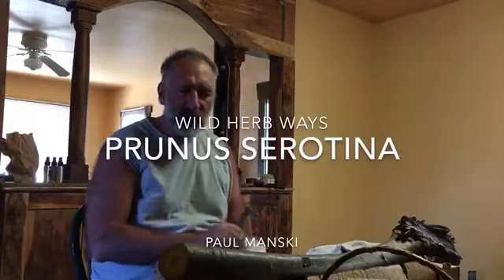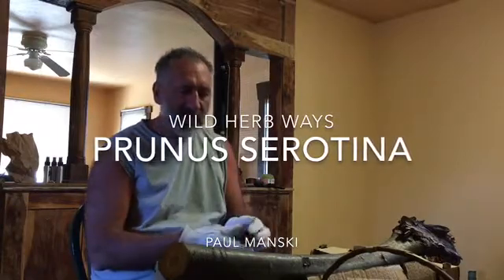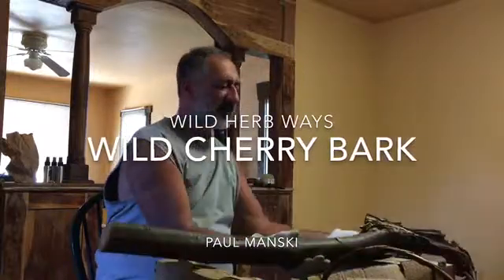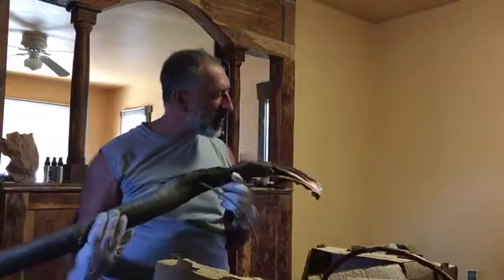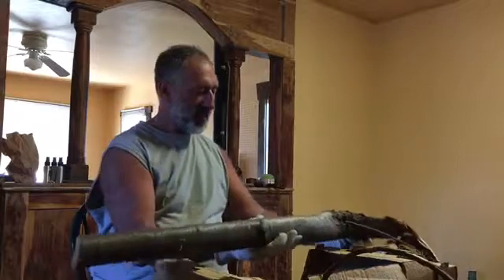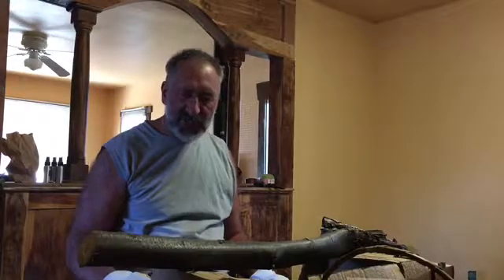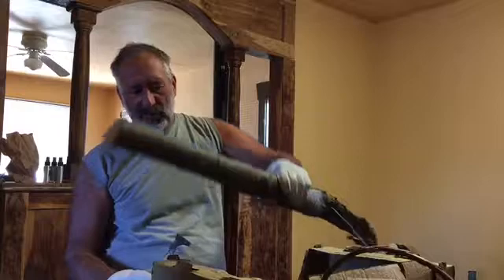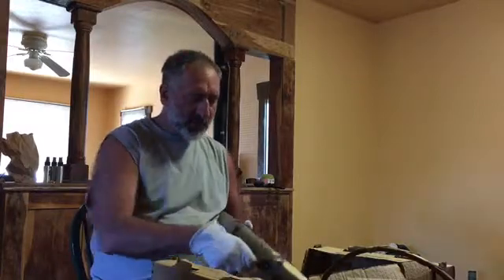Prunus serotina, Wild Cherry Bark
my name is Paul Manski, of Wild Herb Ways, i am processing Prunus serotina, our wild cherry bark, for formulas and as a single plant extract.Gathered after the first snow in the sky island high country off a wind downed branch.

Prunus emarginata, Prunus serotina, bitter cherry, choke cherry, (yes the cherries are quite bitter with an intriguing sweetness, almond, cherry taste Rosaceae (Rose family)
     Wild Prunus choke cherry species are highly variable from place to place, and i'm sure there's a lot of communication via pollen in the cherry community. Botanists and books will often give various names to the same species, or different varieties at different locations. They are for our purposes useful the same, not the same as far as names, same with regard to herbal usage.

     Yet there are some common characteristics, it's a small tree, with deciduous leaves, the bark has a distinct straight line light colored notching that circles the older branches and trunk looking like it was applied with a stencil. It tends to like water, here in a seep high on a mountain at 5000ft, though not always visible flowing water, although it can be in a riparian plant community. It tends to fall down and resprout where it touched down. It can form thickets.  The leaves are opposite and can have tiny serrated edges or not even on the same tree.
     Cherry bark has been used because, it has for most of us an intriguing inherently pleasant evocative fragrance, i haven't met anyone who doesn't like it but there probably are some. I believe it goes deep into the  collective biospirit muscle memory of northern eurasian people's for whom cherry blossom fragrance signal the ending of winter, fertility, the increase in daylight and renewed abundance. The scent of bitter cherry bark is intense and resembles cherry almonds honey sweetness.
    The scent is due partly to cyanogenic glycosides, hydrocyanic acids, coumarin and inherent flavonoids. Yes a cyanide compound that has a sedative quality that calms the cough reflex in aggressive nighttime coughs and cough formulas. It has been used for hundreds of generations and will continue to be used by those of use who do such things.

      Personally i gather wild cherry after fruiting, after first frost, which has occurred here at 5000 ft in northern mountains. This will vary from place to place. Basically gather in autumn fall, when the cherry fruit is red or purple black depending on species, not during early spring when in flower, some people wait until the leaves fall off. Utilize small straight branches pruning at the point where the beach meets the trunk stem. Then peel off the bark, sometimes in a straight branch you can make a cut length wise and peel off the bark in one piece or in long wider strips, which is good if you are drying the bark as this way it will last longer without losing its aromatic quality. It's a good idea if making tincture to make a straight fresh plant tincture FPT 1:2, or DPT 1:5 50% of wild cherry bark and add 10% glycerine so tannins don't compete for the medicinal constituents. It's also best to make a make a straight cherry tincture with 10% glycerine, then add cherry to formula rather than mixing all the herbs and roots together in one jar. This way you can make a formula by adding the various root, bark, leaf tinctures  together in small batches and avoid making a big batch of limited use formula or making a failed formula that you can't salvage.
     Prunus spp has cardio reductive relaxing qualities for rapid pulse which accompanies acute lung congestion and coughing fits. In a cough formula it can be combined with an aromatic antimicrobial Ligusticum Tishwoof, Abies grandis, pine resin, balsalm root, angelica, grindelia, sweetened with honey, or sweet root, licorice.

Tishwoof osha root
 A good strong wild cherry tincture can be added in small amounts like sweet root, licorice, angelica to sweeten formulas taste. Although you have to be careful because some flavors can get heightened by this mixing, for instance Larrea tridentata is Larrea tridentata and no mixing is going to lessen its inhere